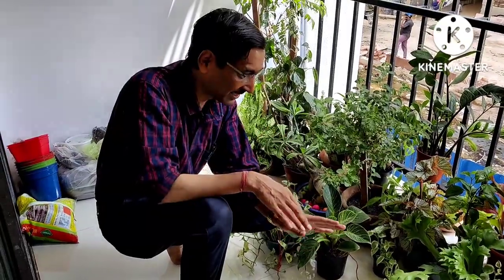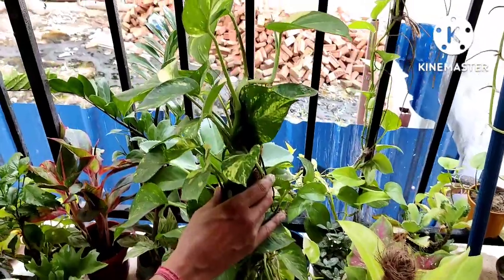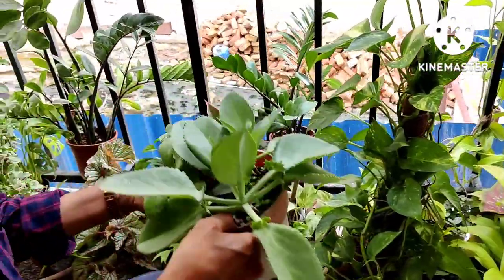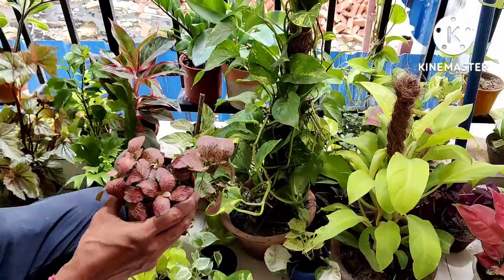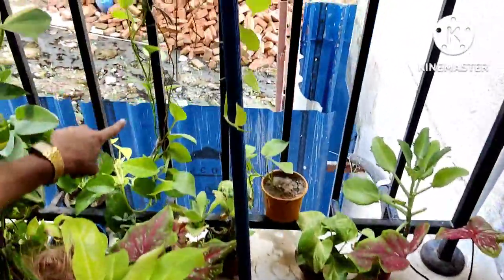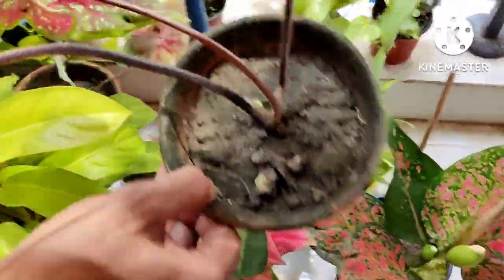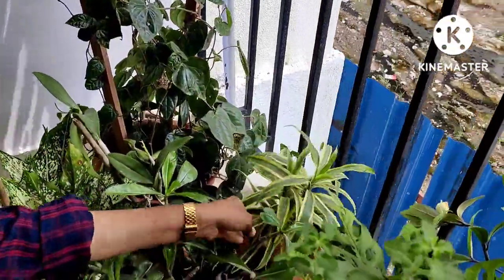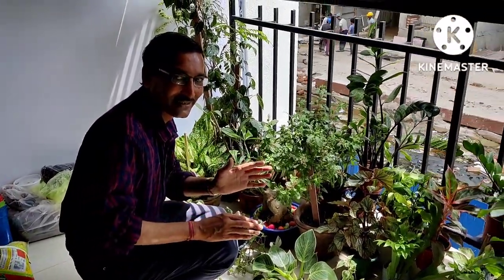A Quick Tour of my Small Balcony Garden. Home Garden Tour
A nice tour of my Balcony Garden House Plants